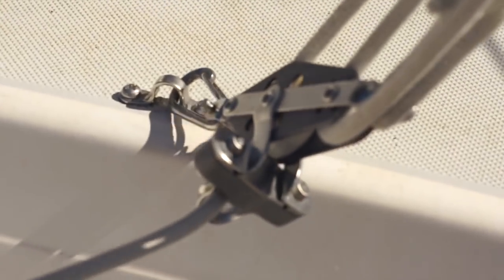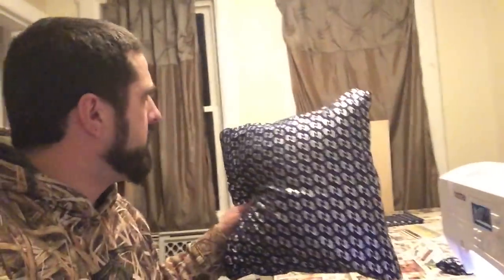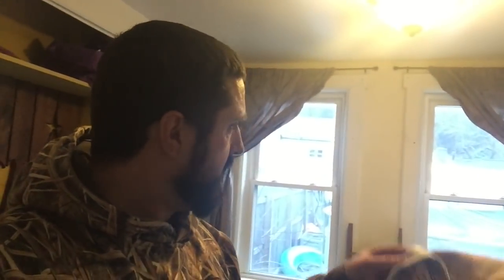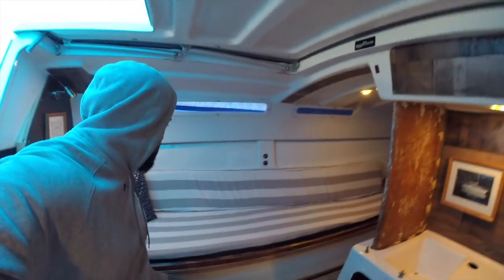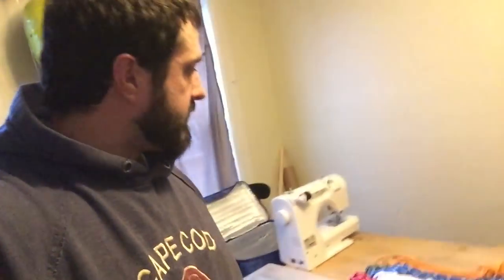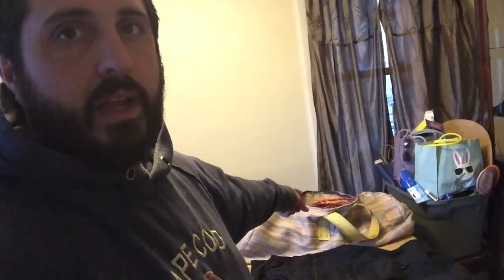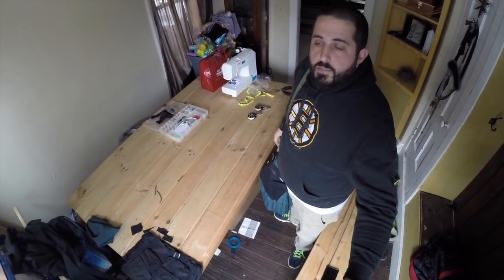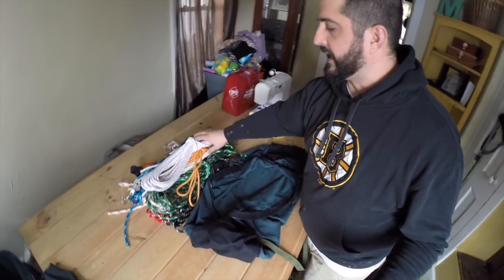Sewing Projects for A Sailboat - Cushions & More!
We picked up a sewing machine for $45! Let's see what sailboat projects we can get done with it.

Buy an OFFICIAL Sailing FreeStyle T-Shirt!

AMAZON PRODUCTS FROM THIS EPISODE:

Sewing Machine -

New England Rope Co "Sta-Set" -